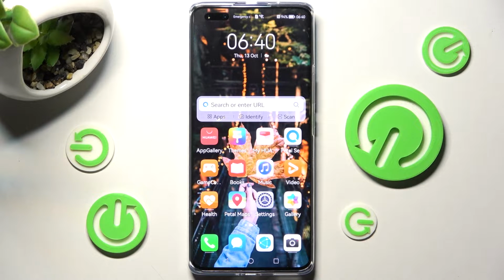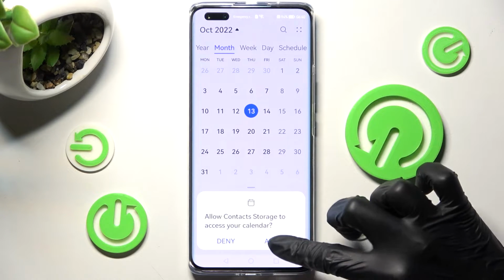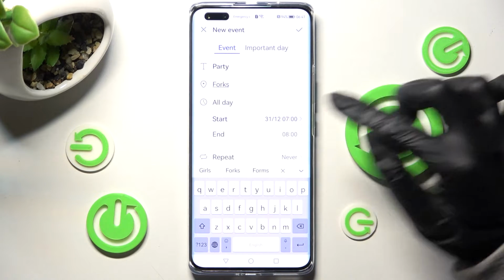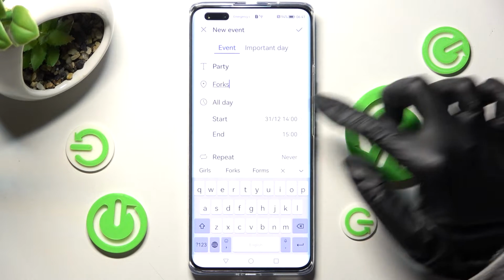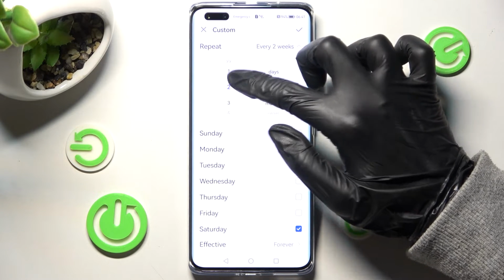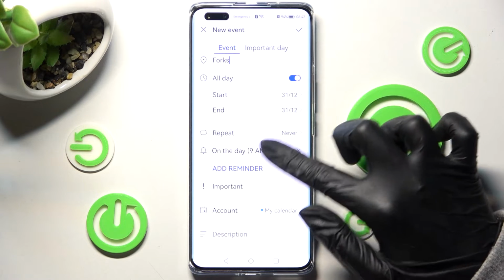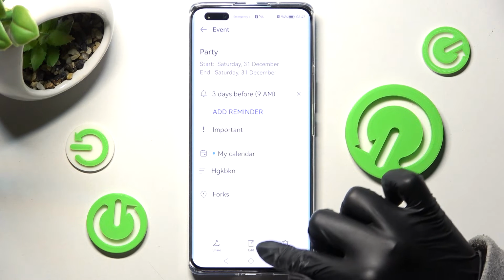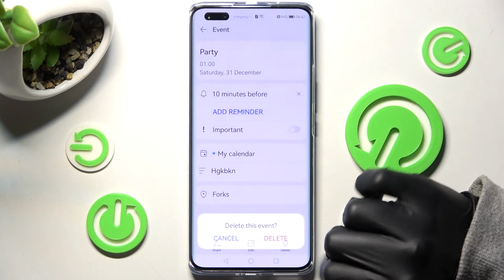How to Add an Event to the Calendar on the HUAWEI Nova 10 Pro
Learn more about the HUAWEI Nova 10 Pro:
In this video tutorial, we would like to highlight how you can create the calendar event on your HUAWEI Nova 10 Pro smartphone. Thereby, if you are interested in learning how to link an event to the calendar on HUAWEI Nova 10 Pro mobile device, we kindly encourage you to view this video.

How to link an event with a calendar on the HUAWEI Nova 10 Pro? How to create the calendar event on the HUAWEI Nova 10 Pro? How to bind an event to the calendar on the HUAWEI Nova 10 Pro?